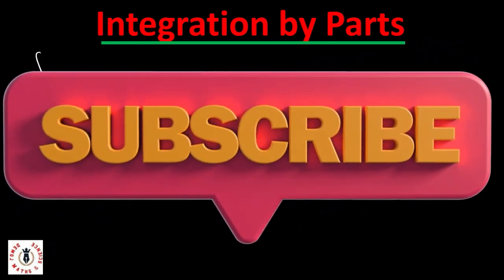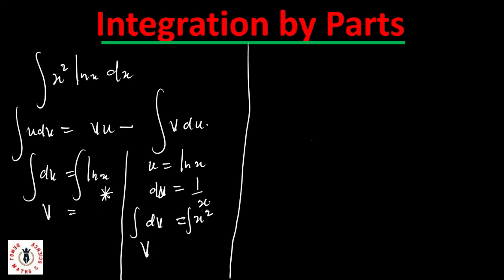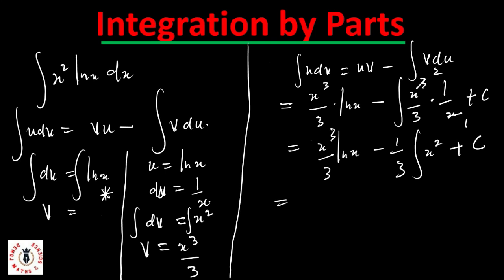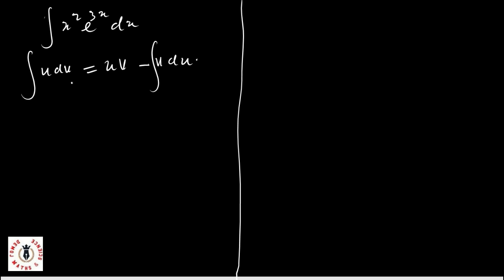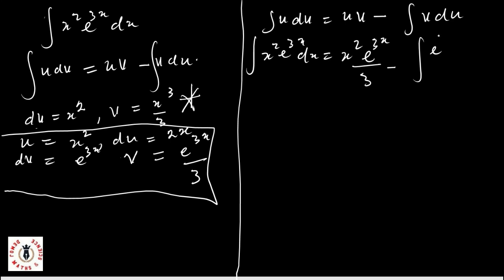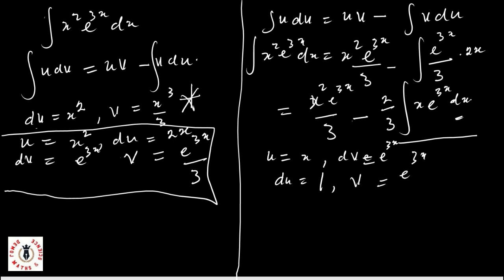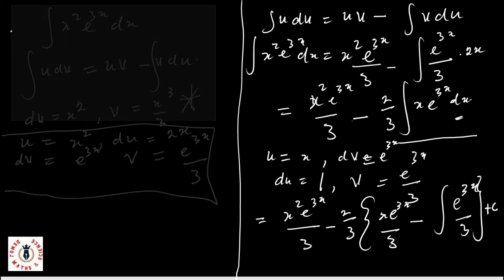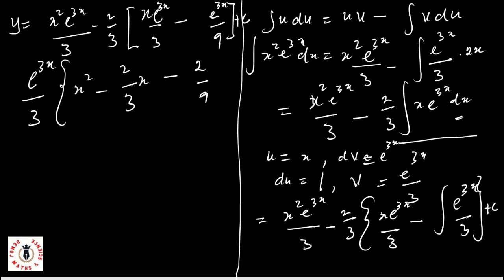How to perform Integration by Parts | Integration of Products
In this lesson, we explained how to perform integration by part also known as integration of products.

0:00 Introduction
0:22 Example_1
3:30 Example_2
9:10 Example_3